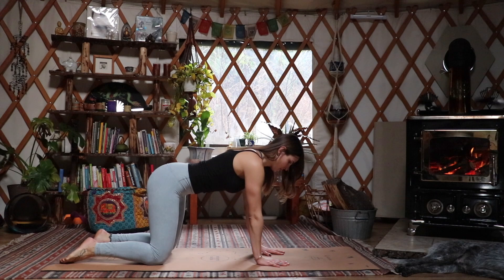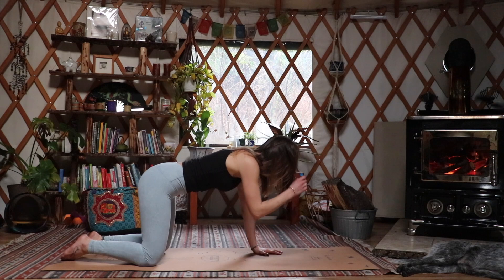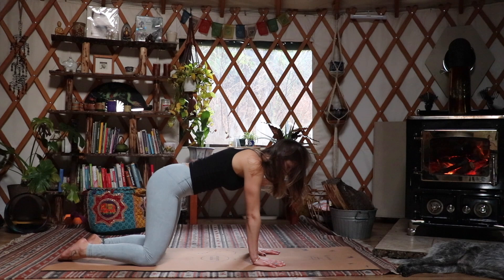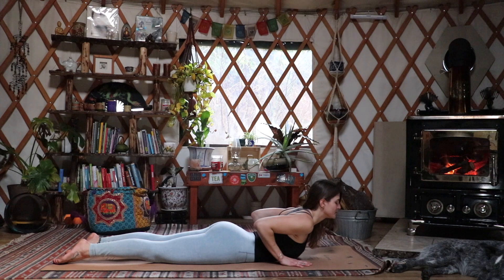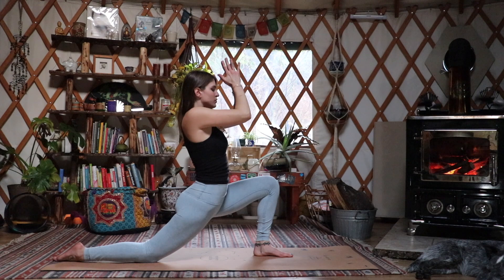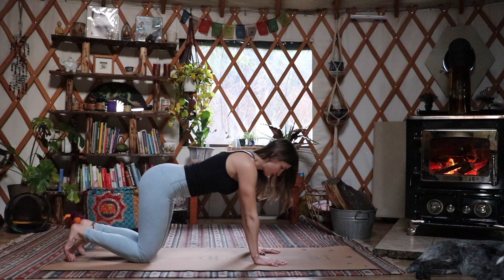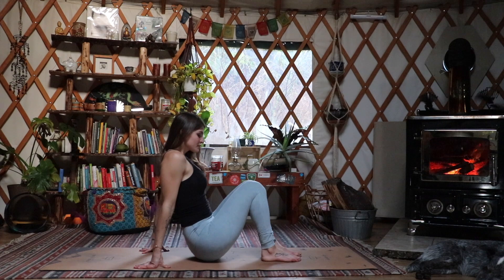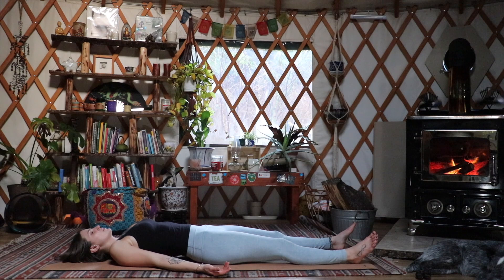Yoga for Beginners - 10 Minute Morning Routine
INSTAGRAM! @holisticnicole